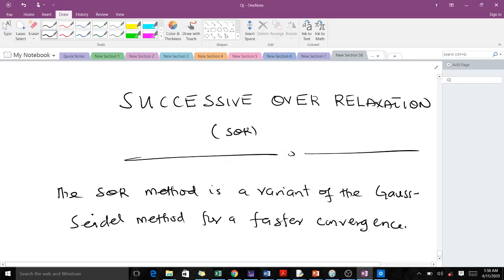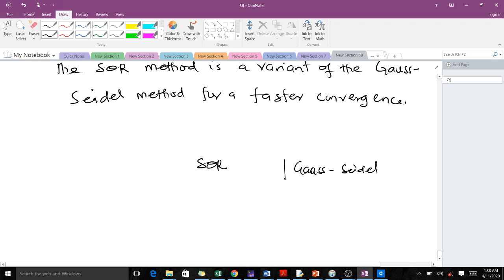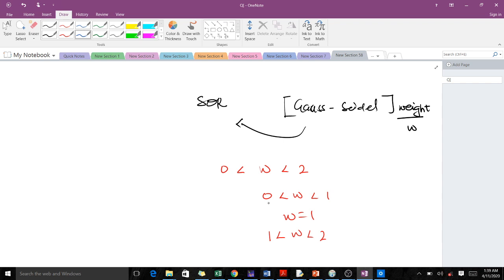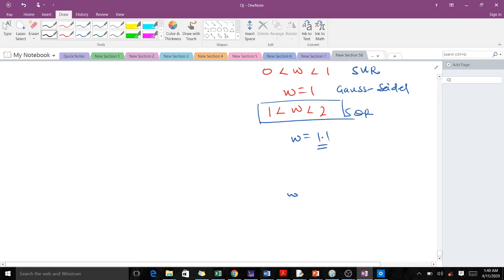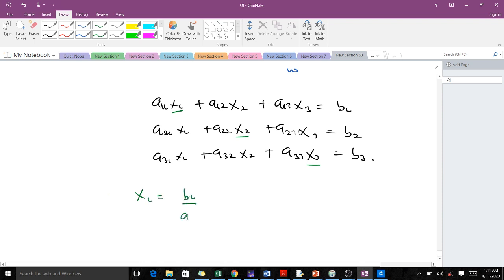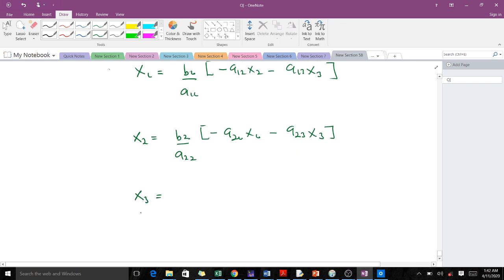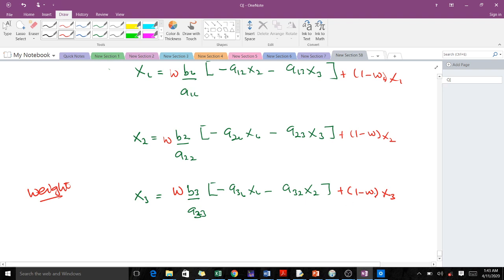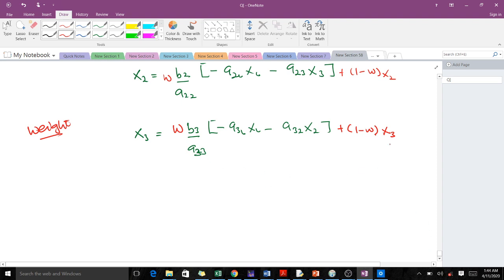Successive Over Relaxation Intro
This video gives more light on the SOR method and how to use it to solve systems of linear equations